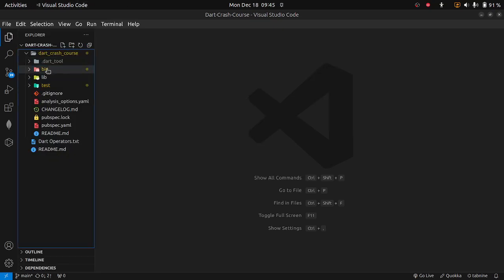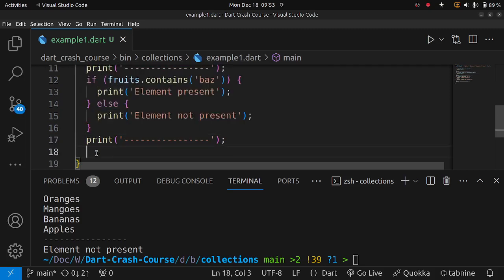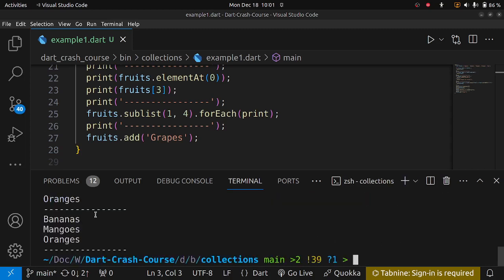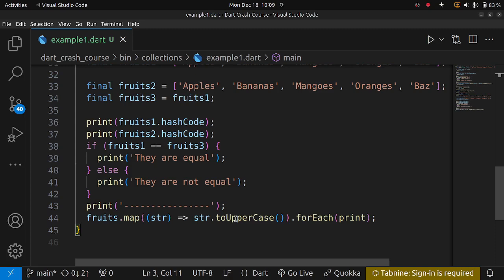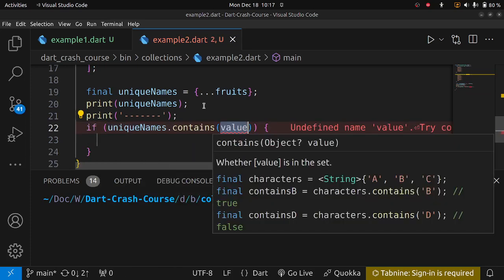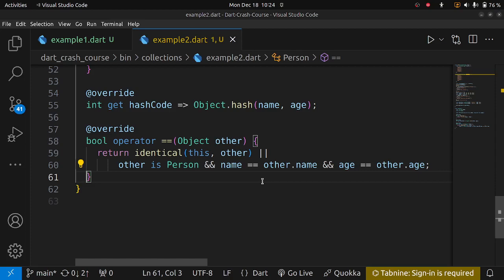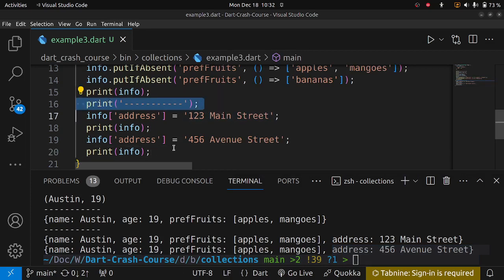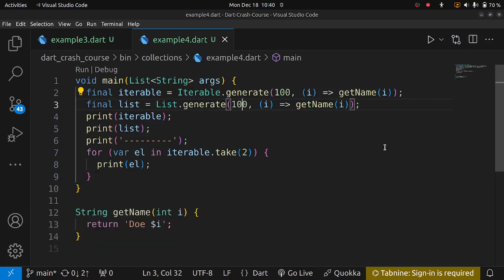Collections in Dart - Learn About Lists, Maps, Sets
In this video, we'll dive into the world of collections in Dart, one of the most versatile and powerful aspects of the language. Collections are fundamental for managing and organizing data efficiently in Dart programs. Join us as we explore three key types of collections: Lists, Maps, and Sets.

📋 Lists in Dart:
Learn how to use Lists to store ordered sequences of elements.

🗺️ Maps in Dart:
Maps in Dart provide a way to associate keys with values, creating powerful data structures for organizing information.

🔄 Sets in Dart:
Dart Sets come into play when dealing with unique elements. Understand how Sets differ from Lists and Maps and how they can help eliminate duplicates in your data.